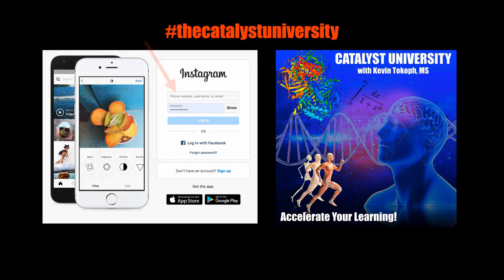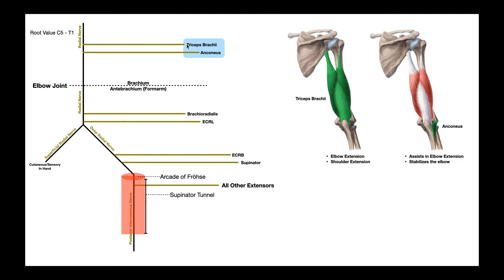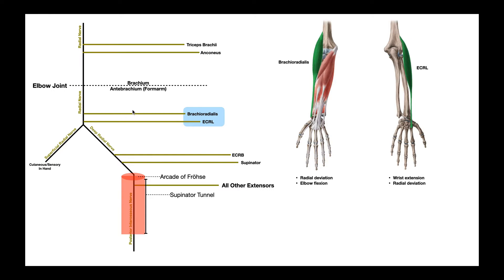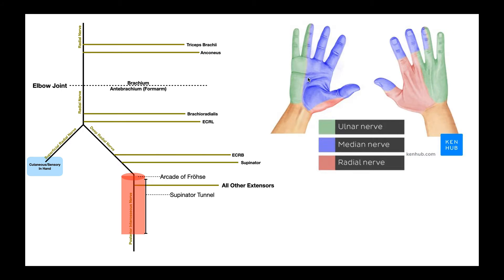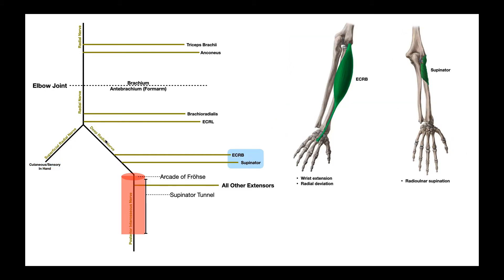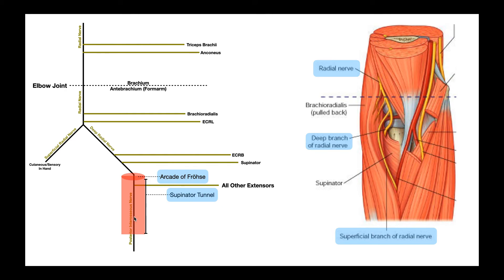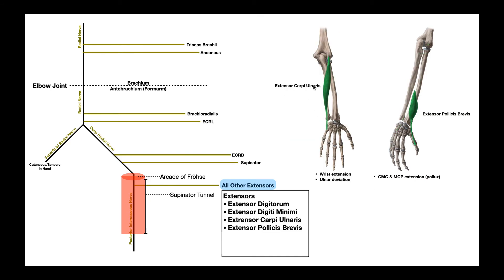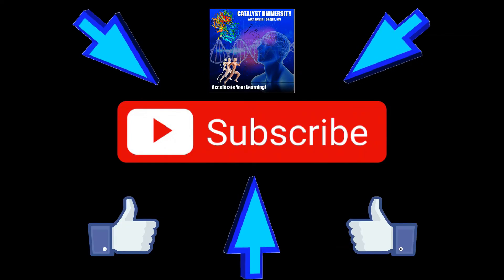Radial Nerve Overview | Branches & Functions